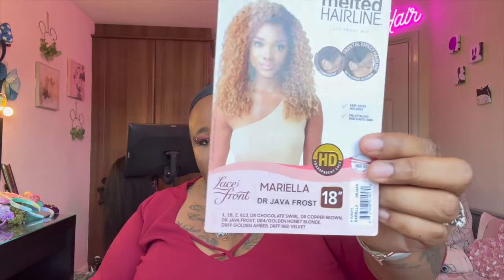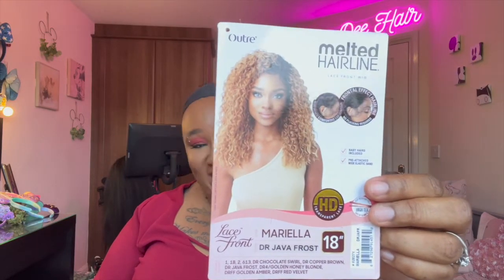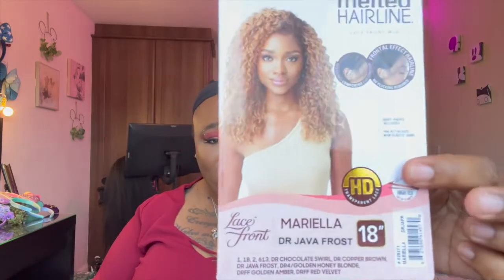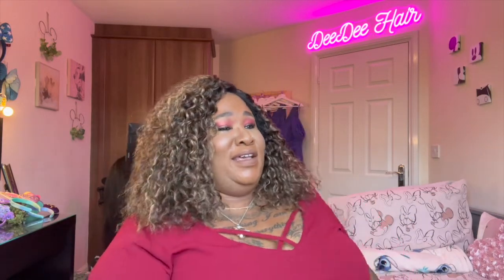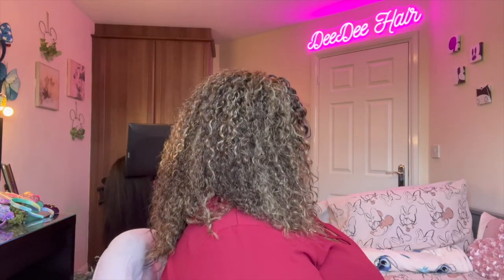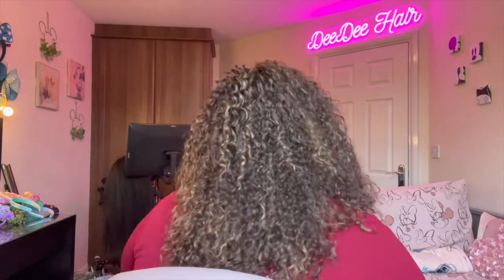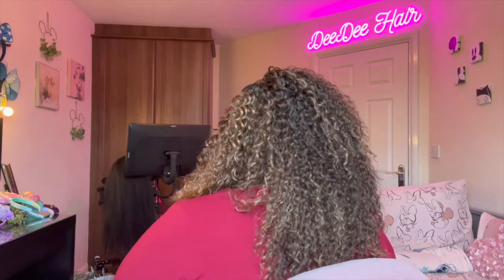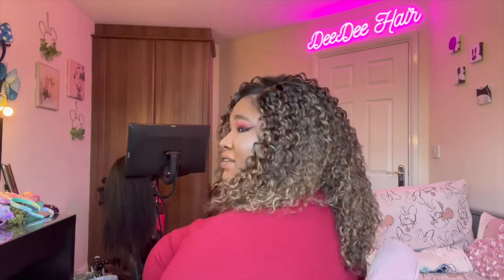SUMMER READY JUST LOOK AT HER 🤎 | Outre Mariella @OutreHairTV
Hey all here I bring a from Outre's Melted Hairline Collection and she was perfection and as the collection states the hairline with powder will melt. I grabbed her in the colour DR JAVA FROST